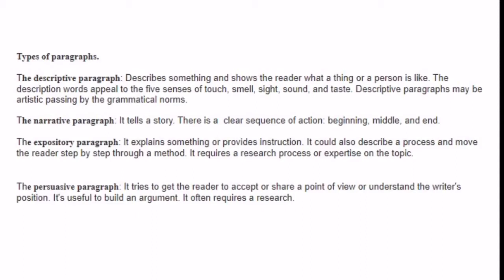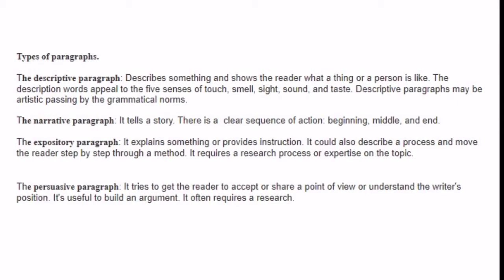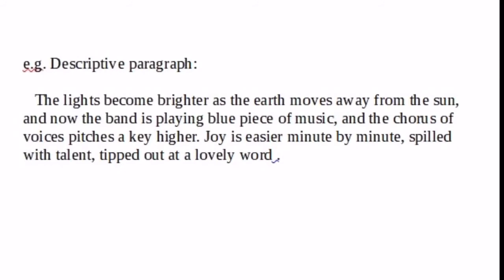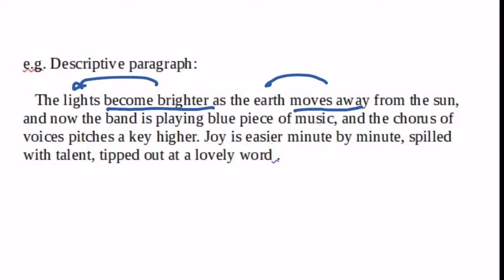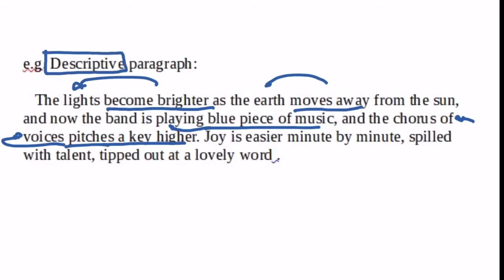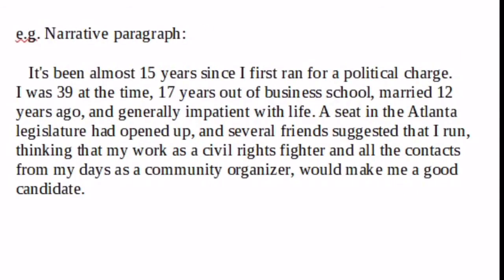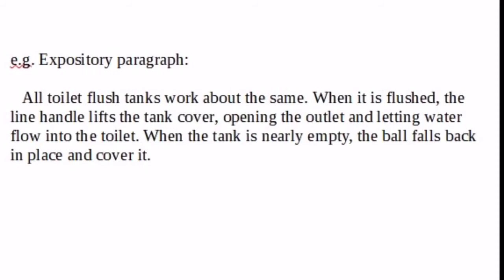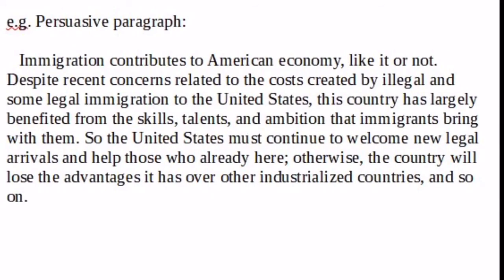Types of paragraphs.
Brief explanation of the types of paragraphs with examples.